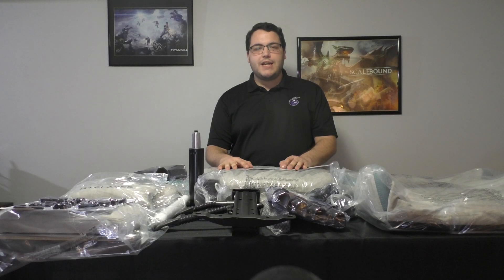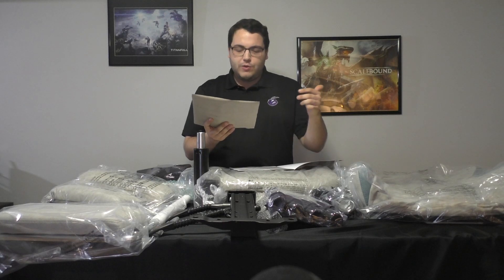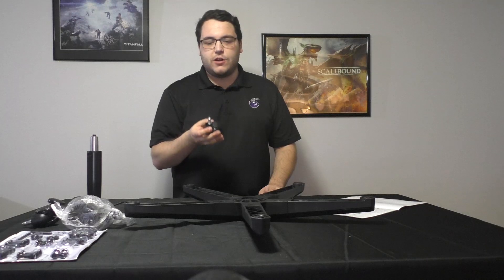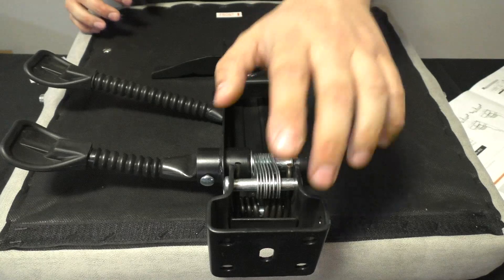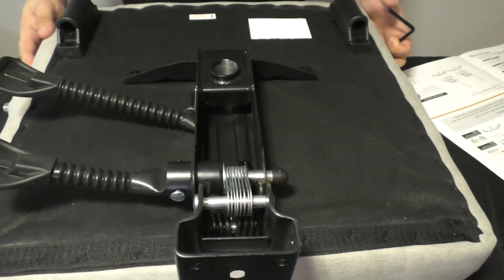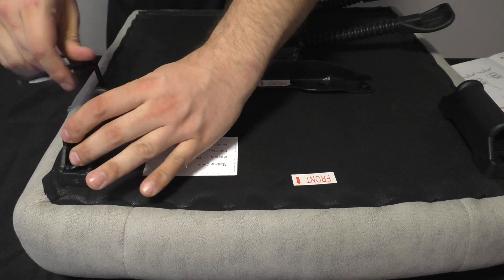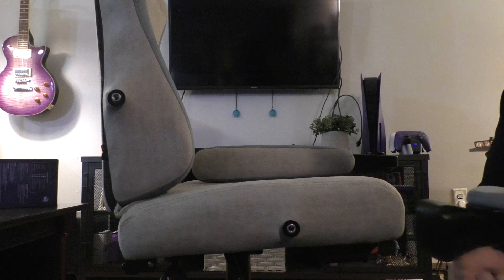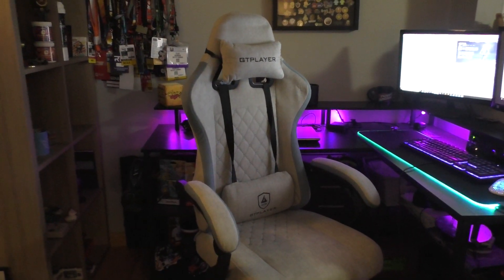GTPLAYER LR002 Gaming Chair Assembly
Welcome to our assembly video for the GTPLAYER LR002 Gaming Chair from GTRACING.

We would like to thank the folks at GTRACING for this opportunity.

We suggest this chair as a great option for someone looking to save money on a gaming chair